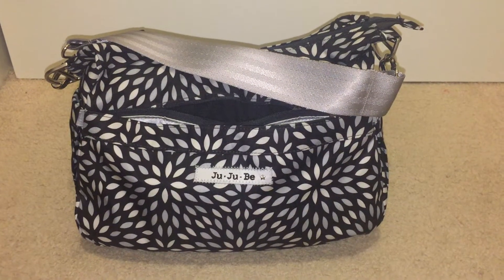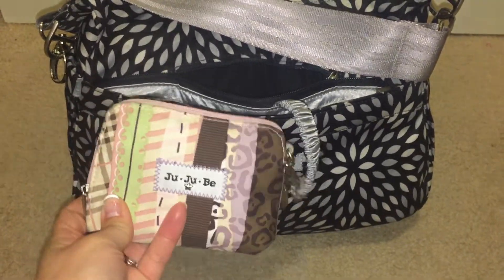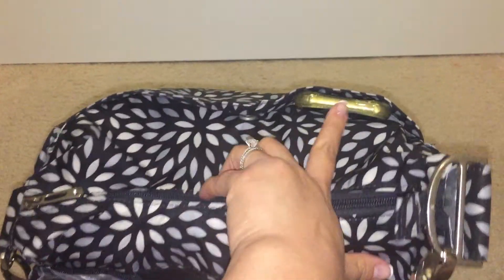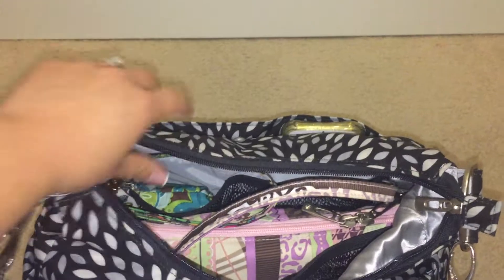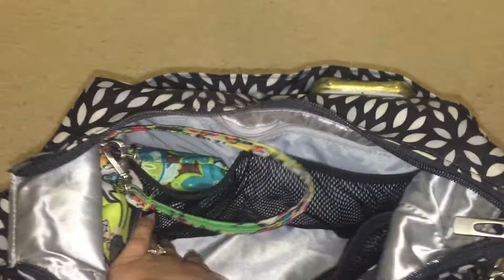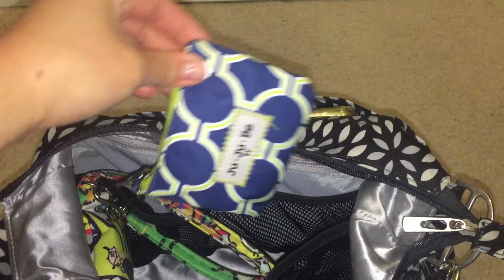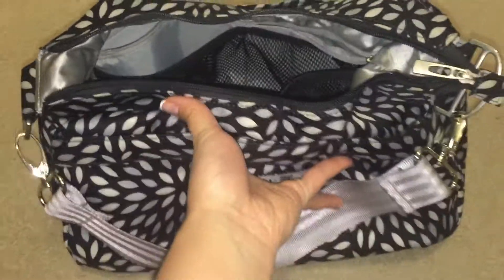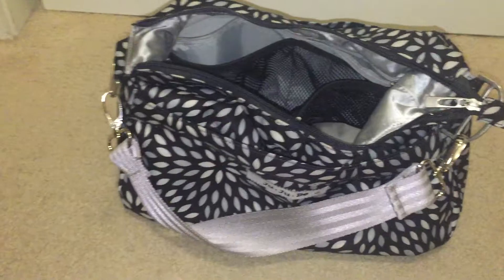Ju-Ju-Be Hobo Be (JJB HBB) packed as purse with EC planner; option to add diapering needs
Diaper bag purse style with custom seatbelt strap